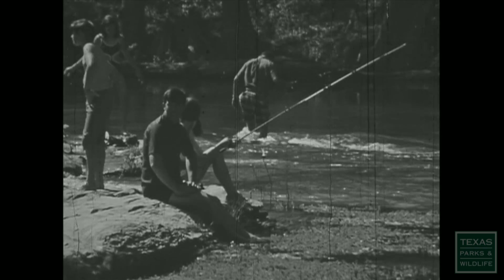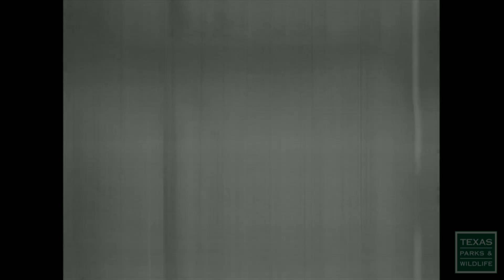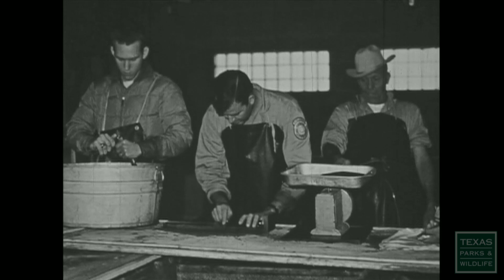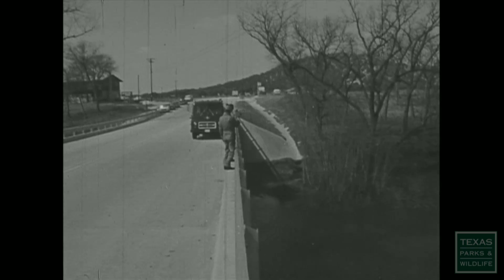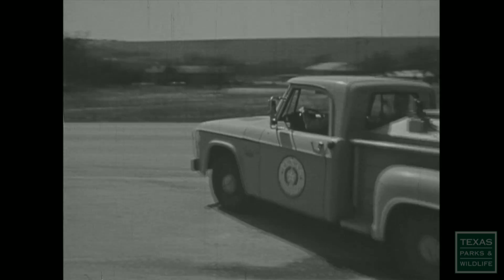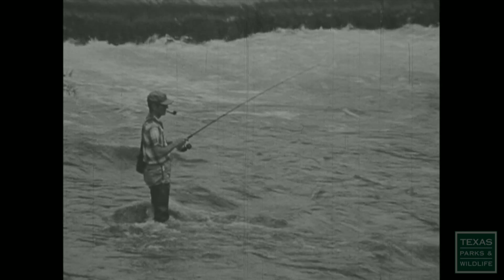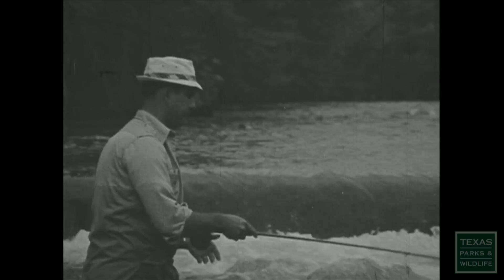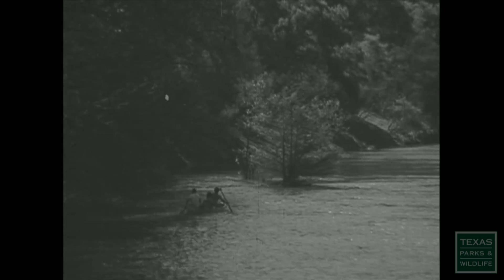Guadalupe Rainbows - From the Archives (1970s)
This is the complete original film on stocking rainbow trout in the Guadalupe River. We're sharing this historic film as part of the Texas Parks and Wildlife Department's 50th Anniversary celebration (2013).